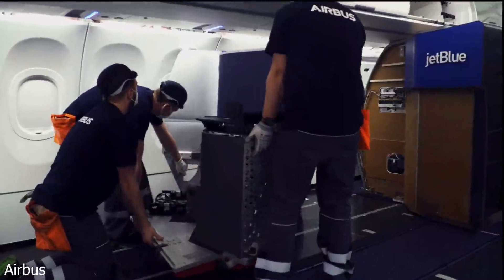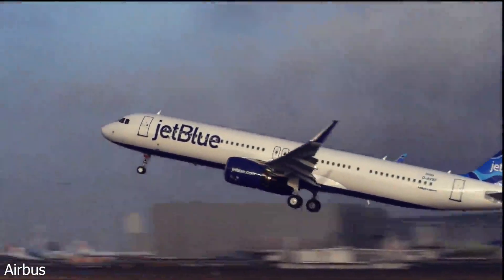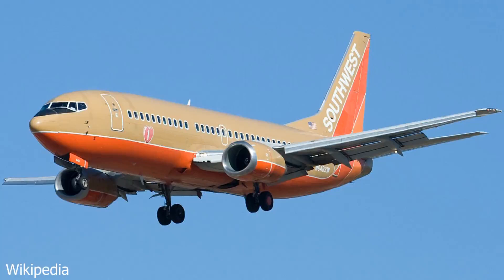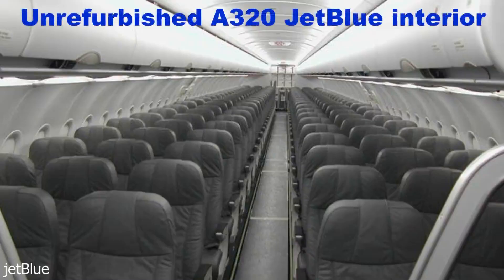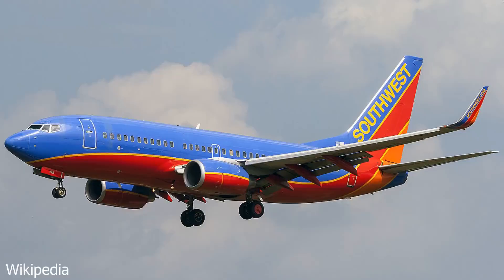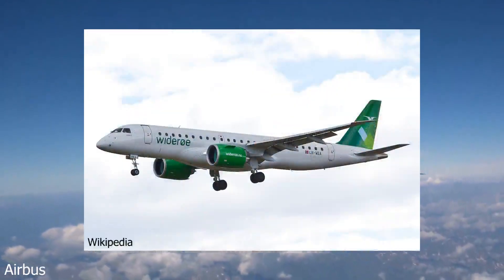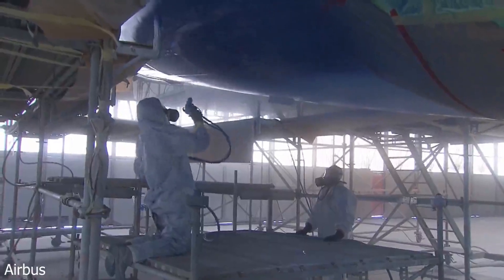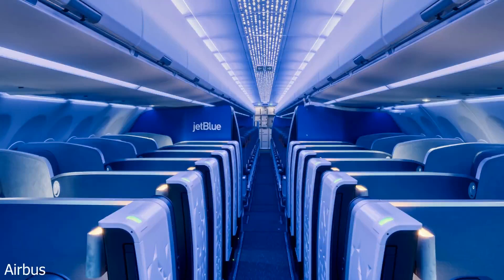Why is JetBlue (Almost) All Airbus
JetBlue has been an all Airbus airline excluding the Embraer e190 for 21 years. But why did the airline pick Airbus in the first place? And why has Jetblue stuck with the a320 family (A321neo a321lr a321xlr for new flights to London) and not bought the Embraer E2 but the a220?
Sources
Timestamps
Intro - 0:00 - 0:40
Why Pick Airbus in the first place? - 0:40 - 2:50
Why stick with Airbus (A220)? - 2:50 - 4:52